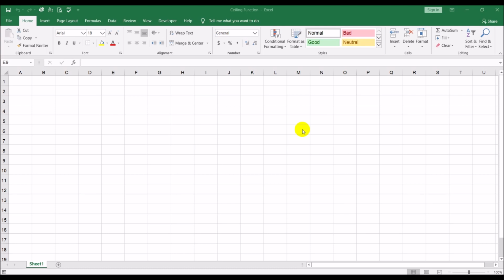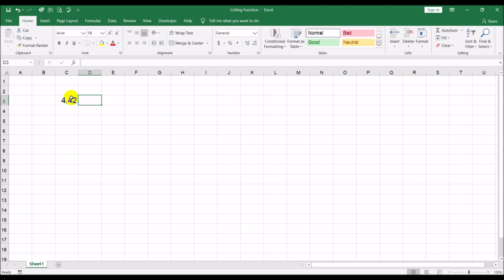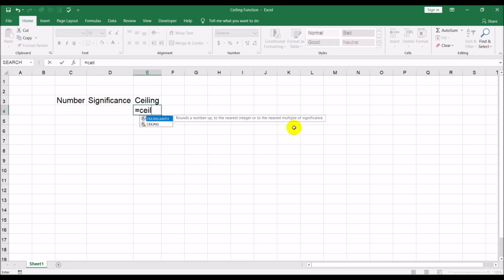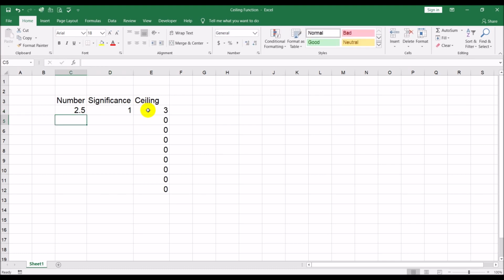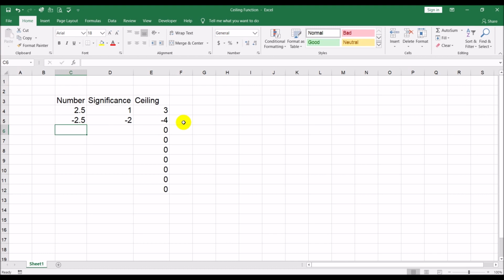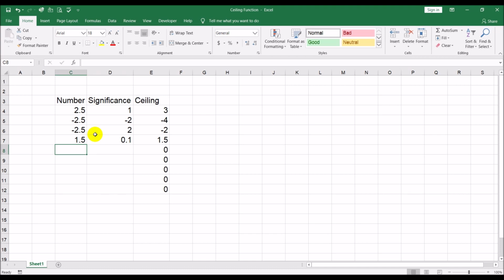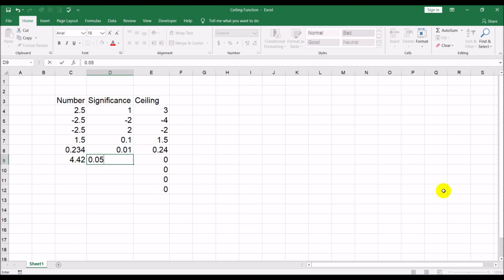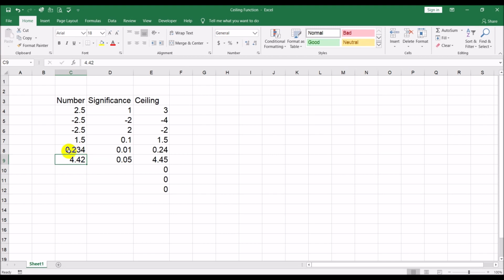Ceiling Function in Microsoft Excel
In this video we will discuss a useful function in Excel i.e. the CEILING function.

The CEILING function returns number rounded up, away from zero, to the nearest multiple of significance.

For example, if you want to avoid using pennies in your prices and your product is priced at $4.42, use the formula =CEILING(4.42,0.05) to round prices up to the nearest nickel.

If you liked this video please give it a thumbs up and if you would like to see more videos like this then please subscribe to the channel and hit that BELL icon you you can receive notifications when new videos are uploaded.  If you have any questions or feedback, please use the comments section down below.